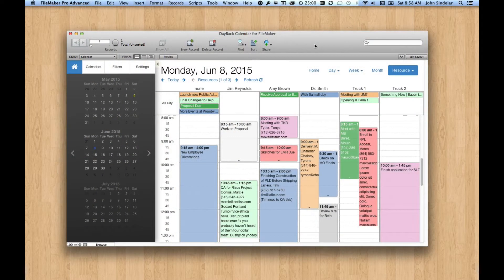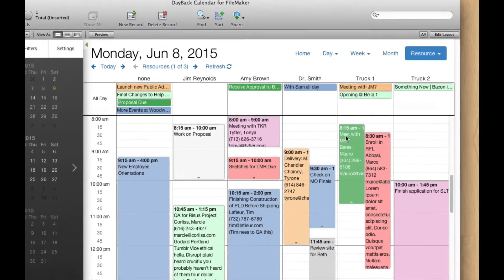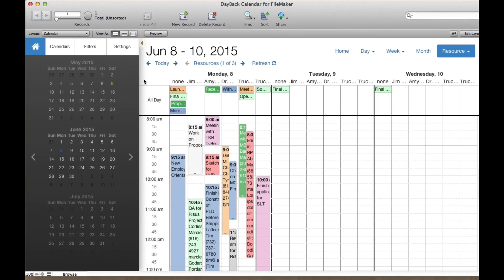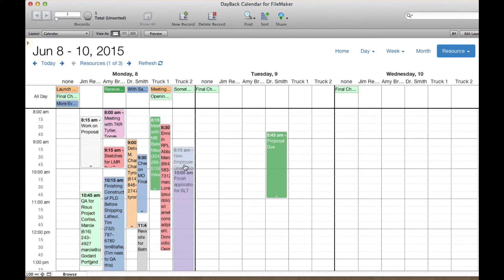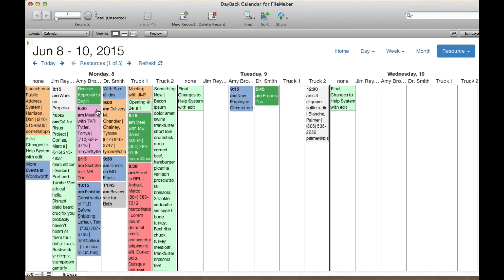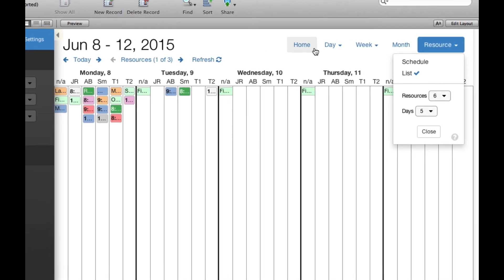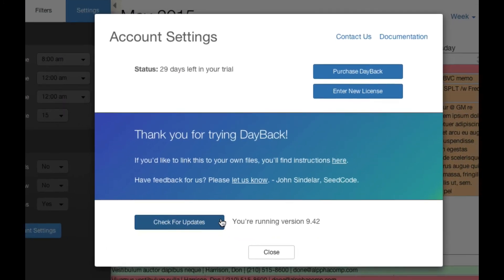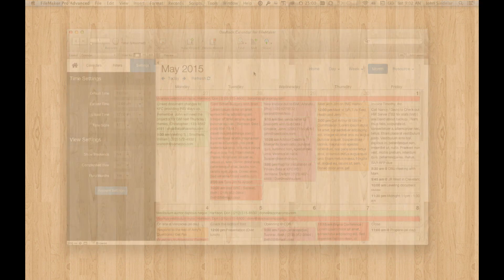New: Multi-Day Resource Scheduling in DayBack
The latest in-app update for DayBack introduces a multi-day view of the resource tab. This should make balancing your workload MUCH easier.